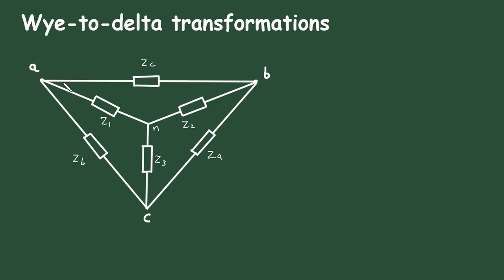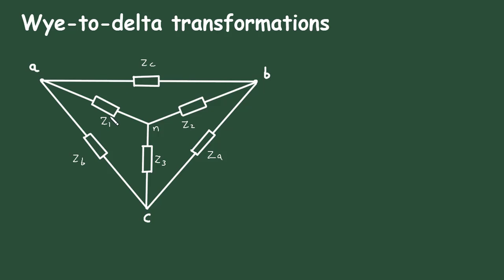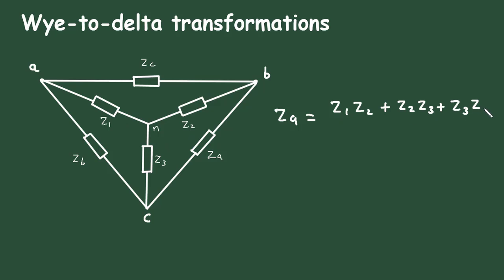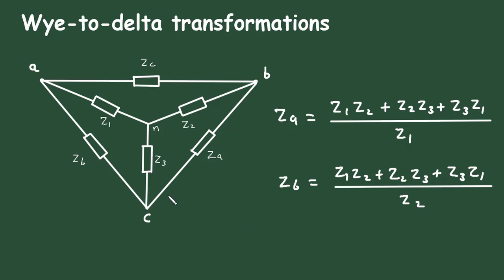Wye to delta transformations with impedances | Electrical Engineering